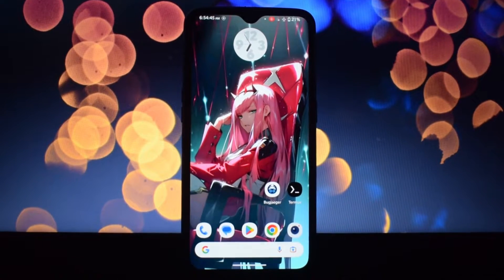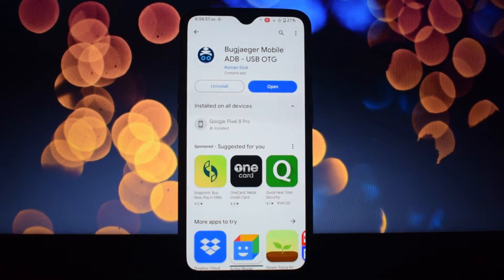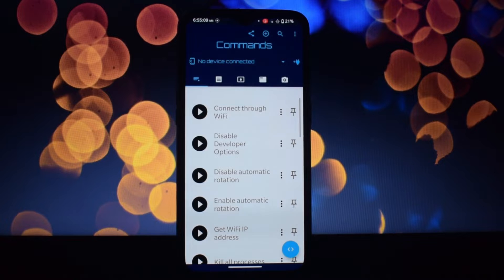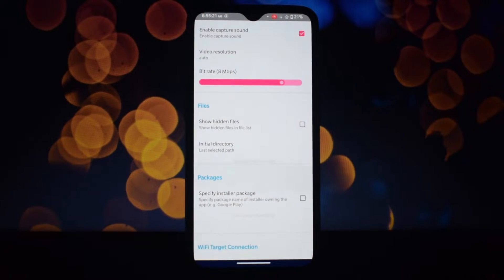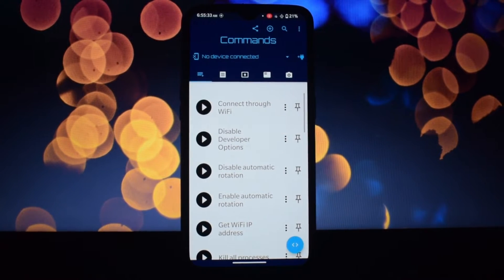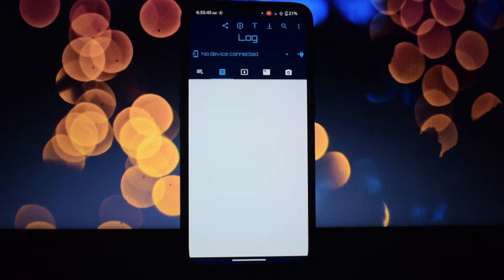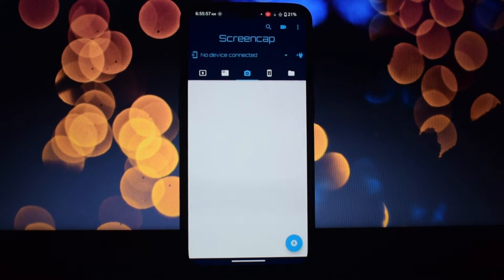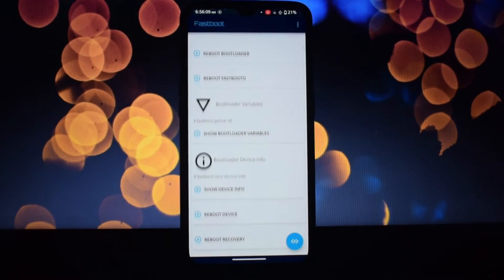Bugjaeger: From Pocket Toy to Android ADB & FASTBOOT Powerhouse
Bugjaeger requires USB debugging enabled on your device.